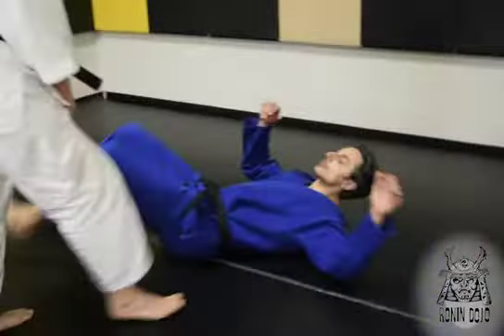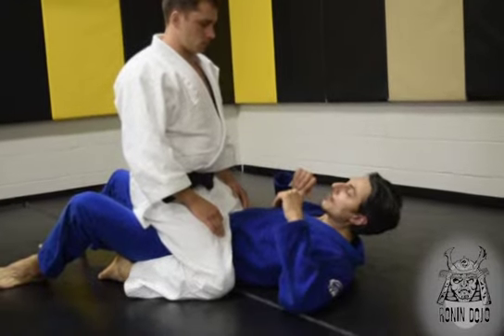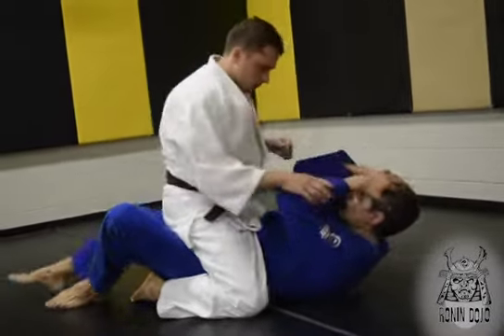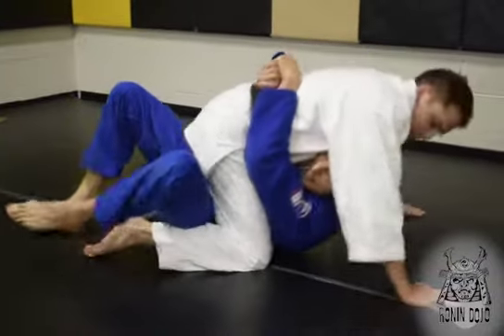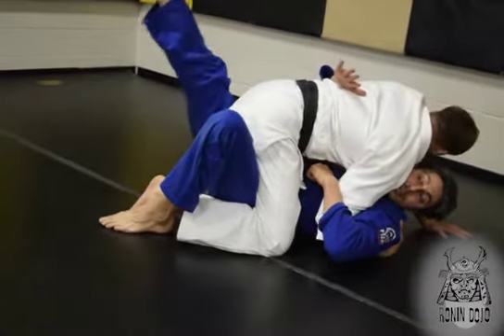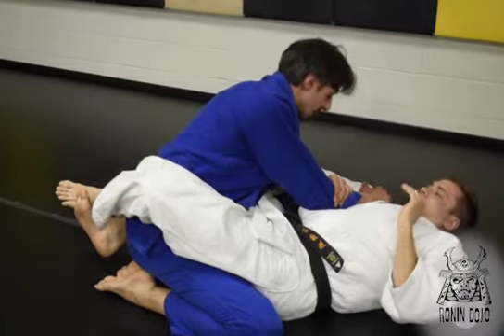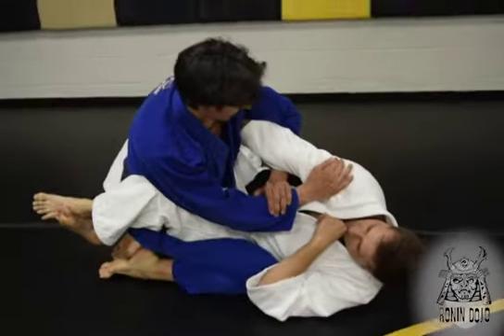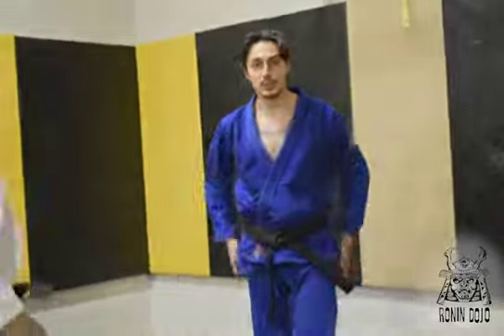Survive Mounted Attack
Basic Bridge & Roll Escape against mounted attacker
(Baltimore City Park Rangers - Defensive Tactics Course - Level 1)